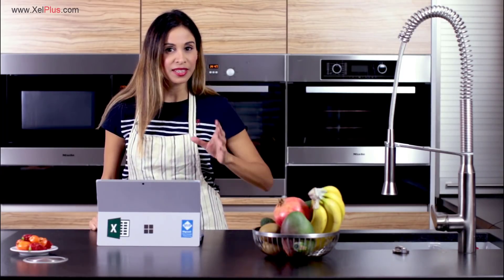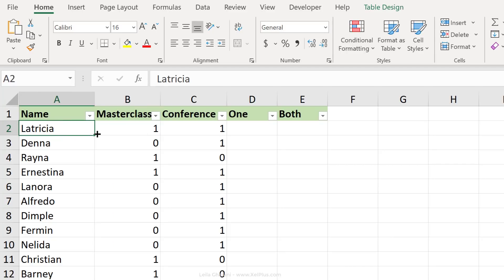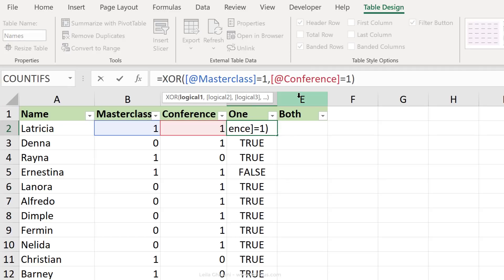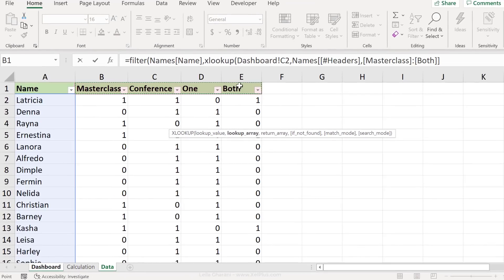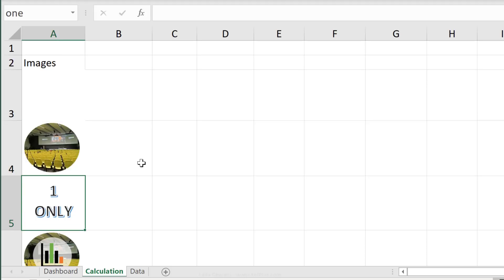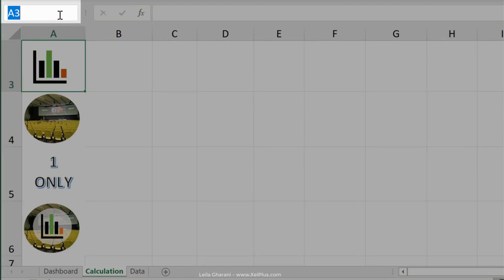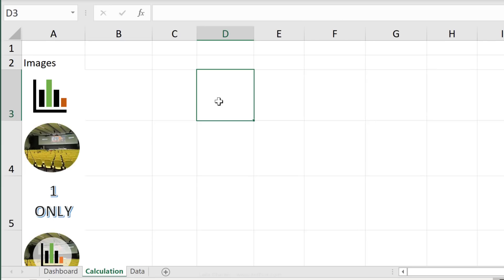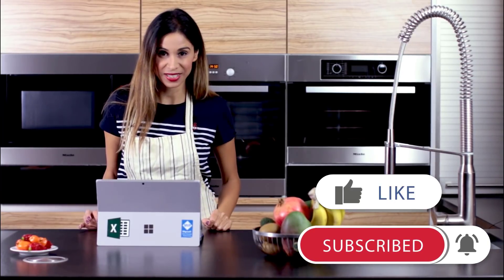Excel Dashboard with 4 Strange Features (Excel Hash Episode)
In this challenge we'll be building an interactive dashboard to monitor attendance for two different events. We'll utilize XOR for attendance analysis, FILTER and XLOOKUP for dynamic lists, and INDIRECT for dynamic images. The dashboard will include interactive dropdowns, dynamic icons, and a real-time attendance chart.

If you'd like to learn about the new Excel functions like FILTER check out the complete course

⯆ DOWNLOAD the workbook (scroll to the bottom of the blog post)

The ingredients for this year's Excel Hash are:
1. Excel XOR Function (1:17)
2. At least one Excel Dynamic Array Function (2:05)
3. At least one Icon (3:11)
4. Linked Picture in Excel (3:29)

A lot is going on in this video that I didn't get to cover in detail. Please check out these videos for a step by step approach:
To learn more about Excel Dynamic Arrays - check out the full course

Video summary:
This is my Excel Hash entry for 2019. I decided to create an interactive Excel dashboard based on the 4 ingredients we were given:
- The XOR Excel function was used to derive if either cell resulted in a TRUE. I also explain a little about Excel's logical test formulas and what Excel sees as a TRUE in a cell.
- Excel FILTER function together with XLOOKUP were used to return multiple match results from Excel with a simple formula (2:05)
- The icons and pictures were used to add dynamic visualization to the Excel dashboard report
- Name manger and the Indirect formula were used to create a dynamic linked picture

As a bonus I added in a bar-in-bar column chart to compare the count for each selection to the total count.

Other Excel MVPs in the Excel Hash challenge are:
Bill Jellen - MrExcel
Mynda Treacy - MyOnlineTrainingHub
Jon Acampor - Excel Campus
Oz du Soleil - Excel on Fire
Unfortunately Mike Girvin - Excel Is Fun couldn't attend this year